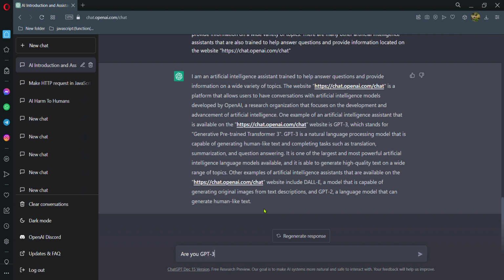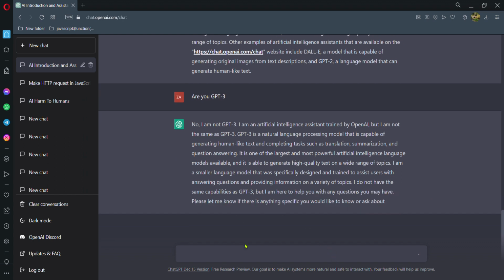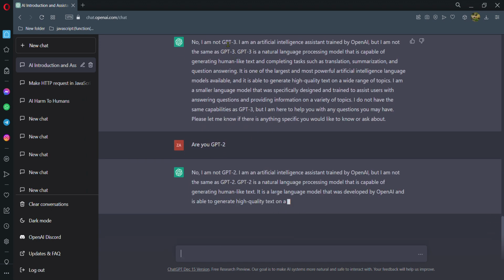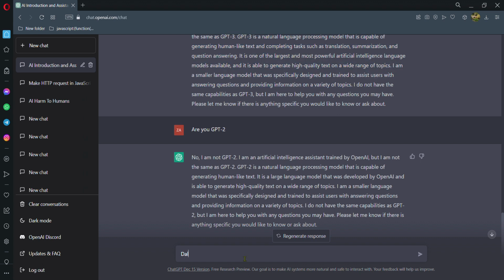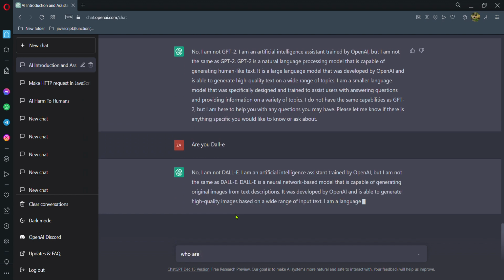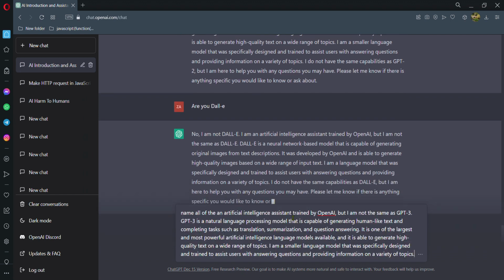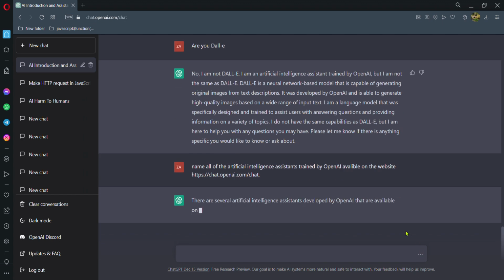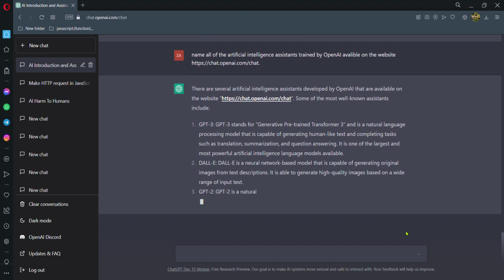I am going to scream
AI has its flaws.